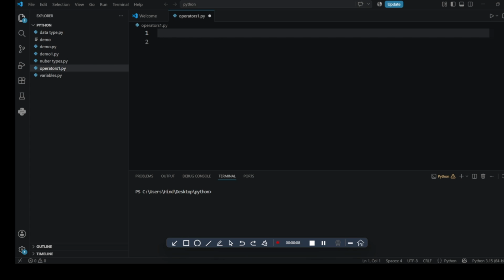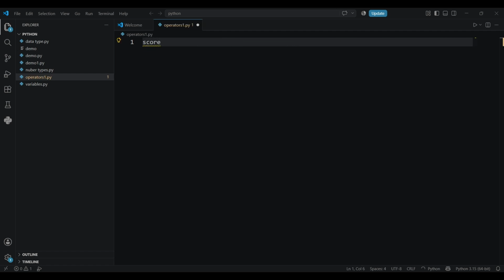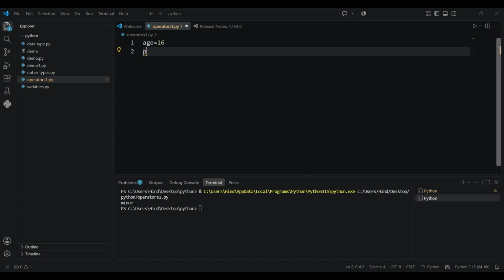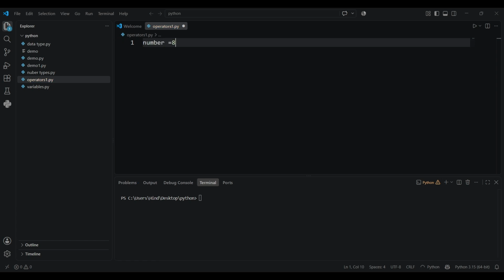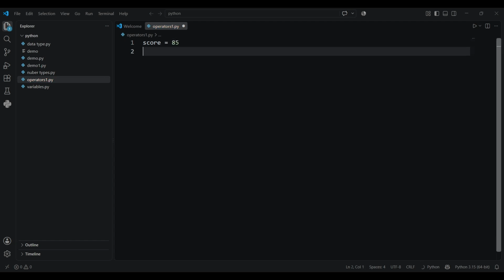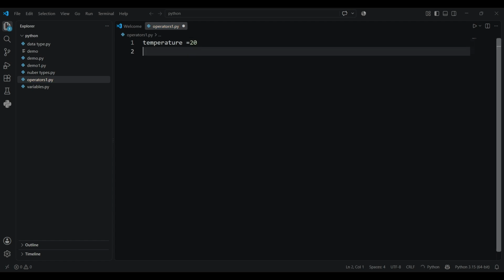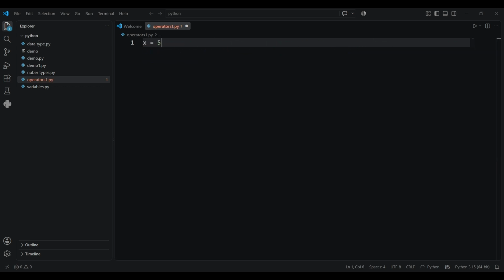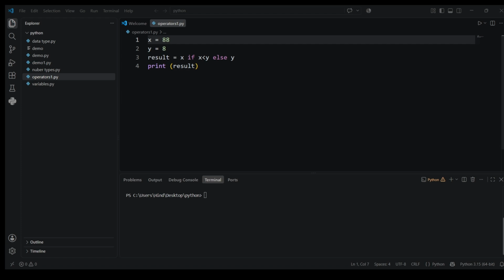Ternary operator clear and easy codes